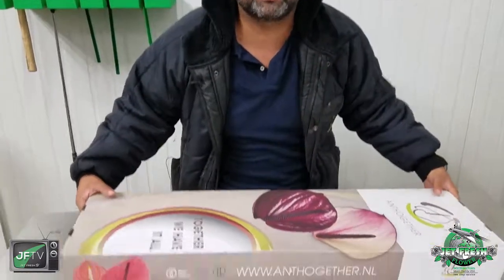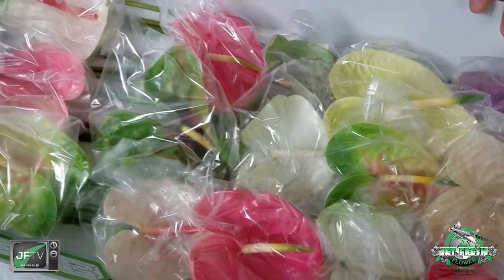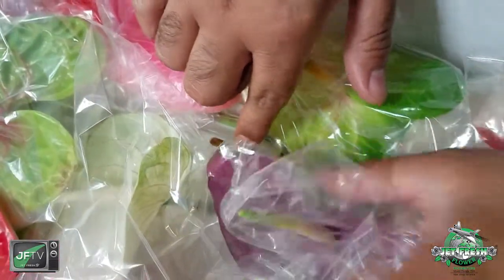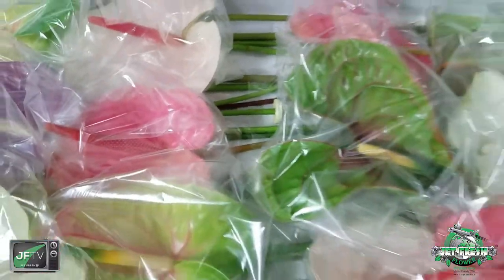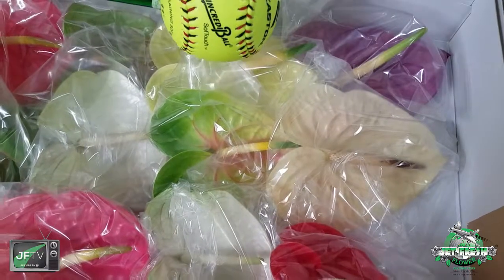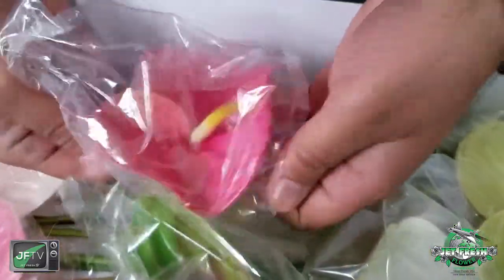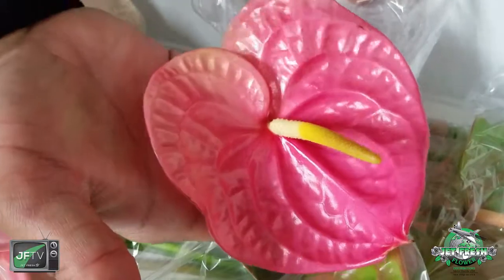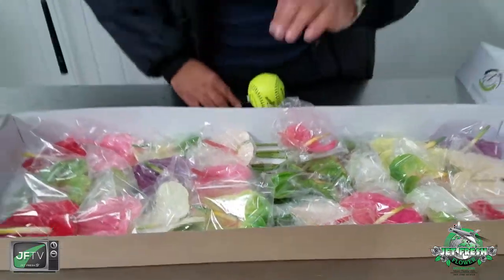JFTV: Dutch Anthurium with the Fern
Jet Fresh TV & Jet Fresh Flowers proudly present Anthurium from the Motherland!
Join Fern in his latest edition of TheFernShow as he takes us up close and personal with an assorted mixed box of Dutch Anthurium. Get these beautiful tropical looking flowers in solids or assorted packs, at very fair and competitive prices.